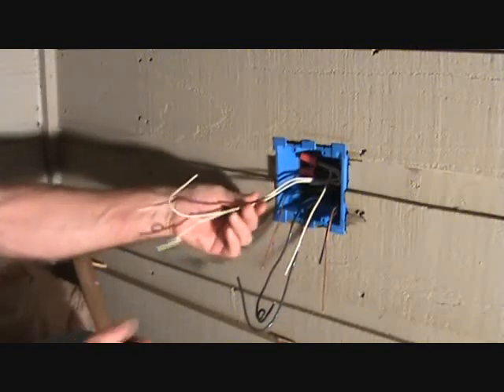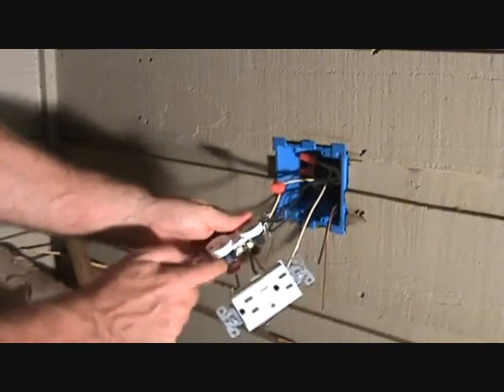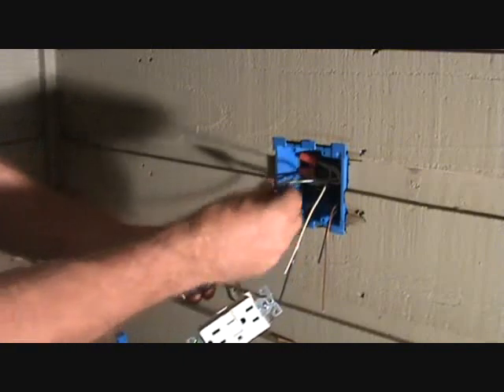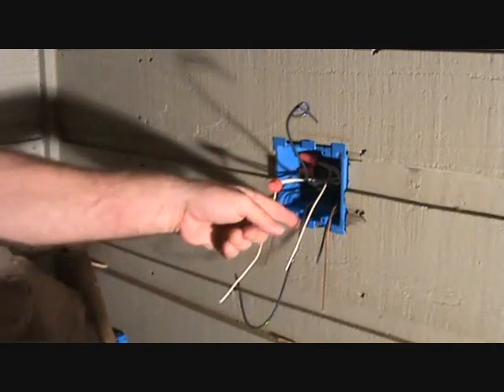Connecting a switch & plug combo to a GFCI receptacle...Part 3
Connecting a switch & plug combo, to a GFCI receptacle, is pretty difficult...but once you know the steps, I know you can do it! Under most circumstances you might never need to know how to connect a switch to a standard duplex receptacle outlet that is then connected, & protected, by a GFCI receptacle. You mean you can connect a standard duplex receptacle to a GFI plug & you don't always have to install a new GFCI outlet to each & every location you want to be GFCI protected? Wow!! I didn't know that. (that's what you're saying huh). In this particular instance, "joe" wants to connect up some rope lighting to an exterior deck area. He wants to connect the new interior wall switch to the existing exterior GFCI receptacle & (there's more!) he wants to add an additional standard receptacle next to the existing exterior GFCI outlet, so he can control half of the new outlet, from the new wall switch, to control the rope lighting that will be left up all year round. Here's the kicker. BOTH the new interior wall switch & the new exterior duplex receptacle HAVE to be GFCI protected since "joe" is dealing with exterior conditions. Anything connected to the exterior needs to be GFCI protected. Whew. You ready for this? This is Part 3. Have you watched Parts 1 & 2 yet?